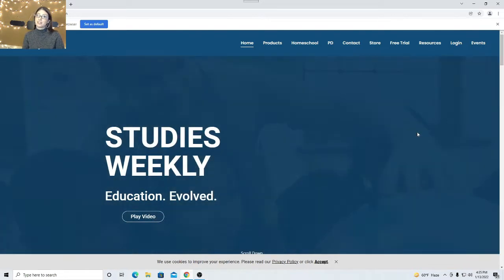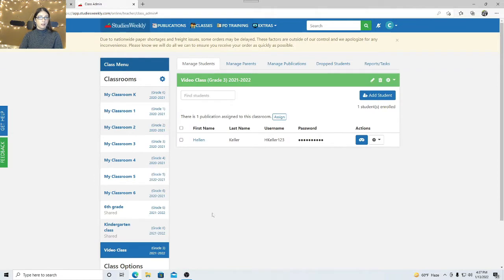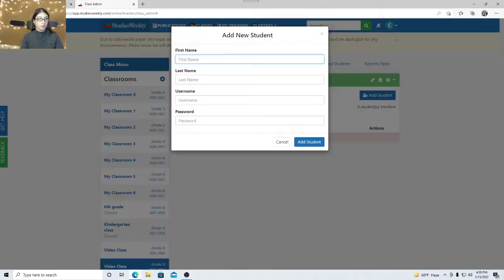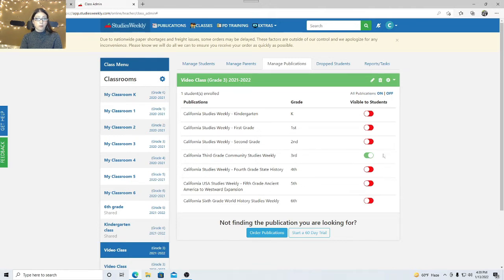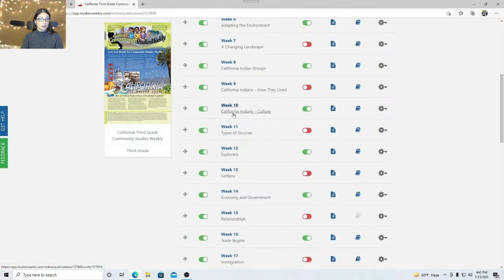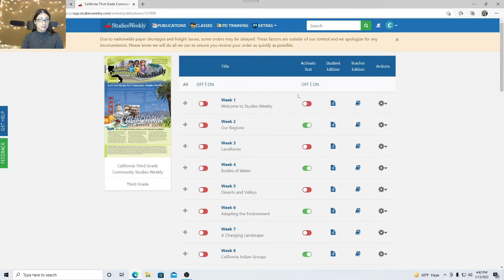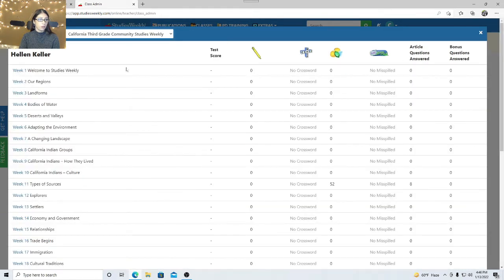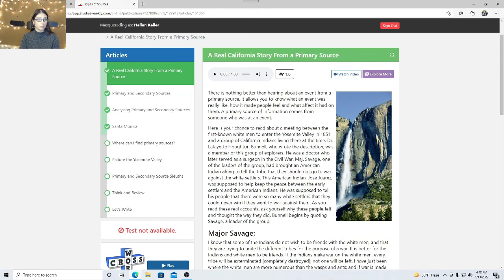Studies Weekly for Teachers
Here you will be able to ge4t a quick overview of how to use Studies Weekly for teachers. If you would like to go further into details about anything, please let me know and I will do another video.

Website Used: StudiesWeekly.com
Song: 0113.Kids